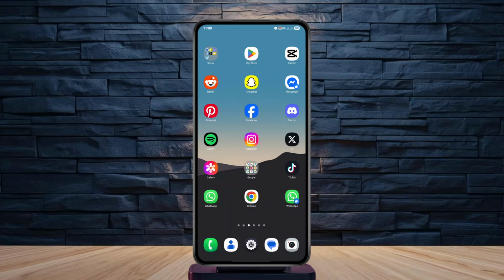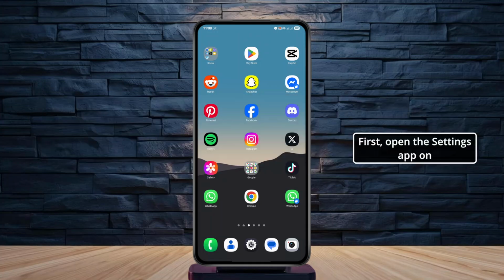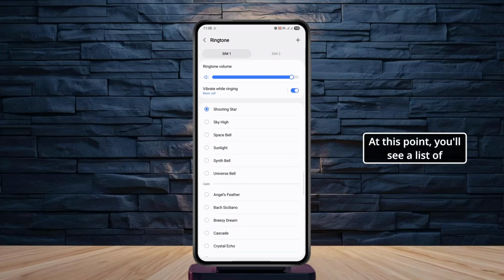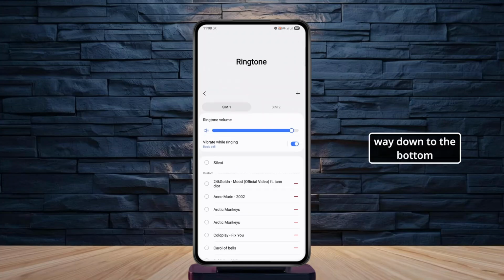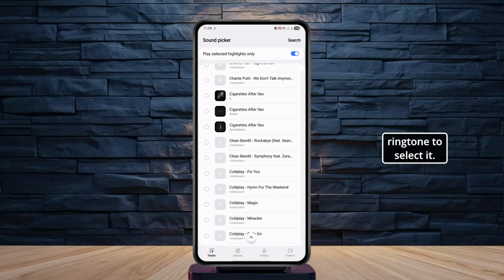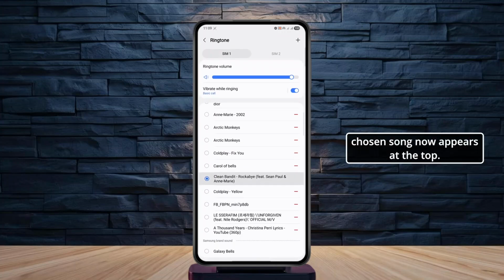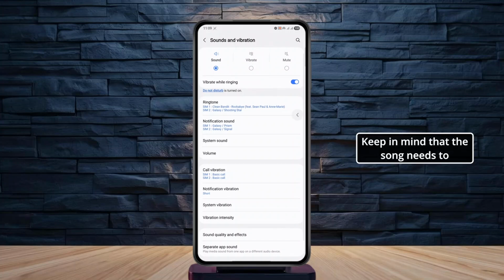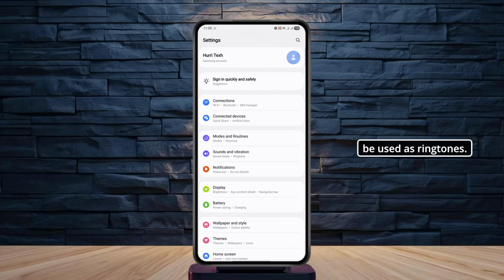How to Customize any Song as your own Ringtone on Android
Learn How to Customize any Song as your own Ringtone on Android with this easy step-by-step tutorial. This guide will walk you through Android ringtone customization so you can turn your favorite music into a ringtone quickly and easily.

In this video, you'll discover a simple song ringtone tutorial showing how to make a custom ringtone using easy music to ringtone conversion methods. You'll also learn Android audio editing tricks, how to use a ringtone maker app, and helpful personalized ringtone tips to improve your Android phone customization.

This DIY guide is perfect for anyone interested in Android music editing, creative smartphone ringtone hacks, and simple tech tips for Android users who want a unique ringtone from their favorite songs.

Timestamps:
0:00 Introduction
0:30 Choose Your Song